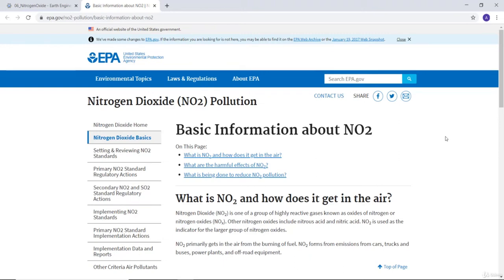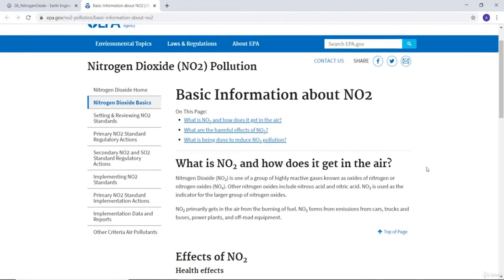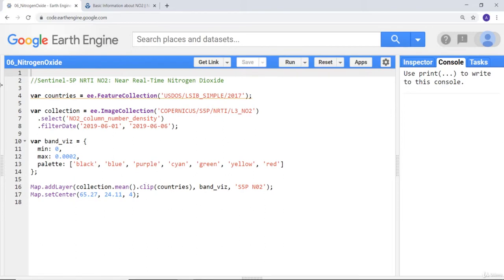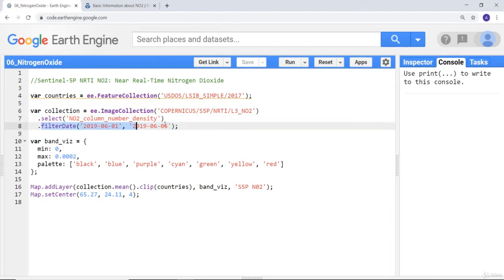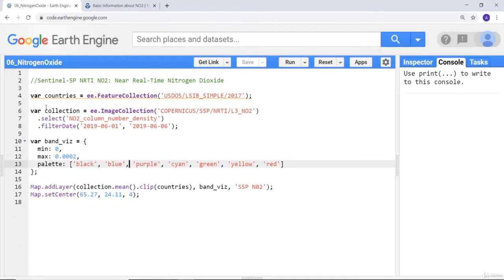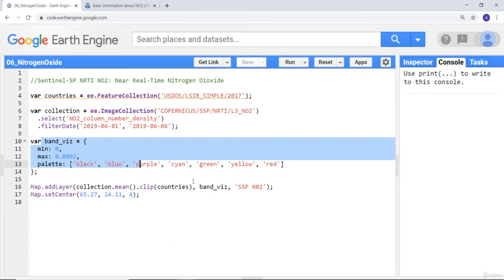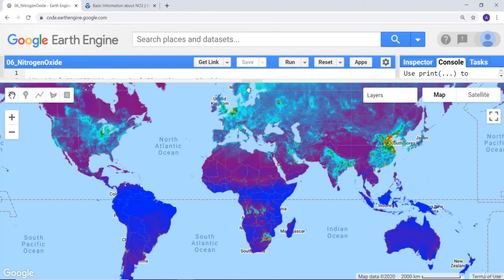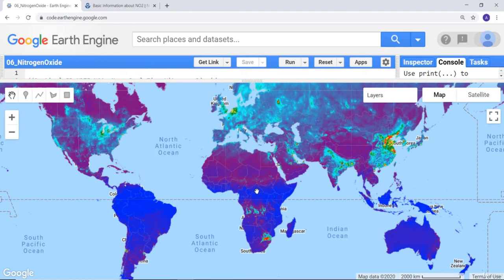Mapping Climate Change and Air Pollution Nitrogen Oxide with Satellites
In this tutorial, we will discuss mapping air pollution with nitrogen oxide using Sentinel satellite data.